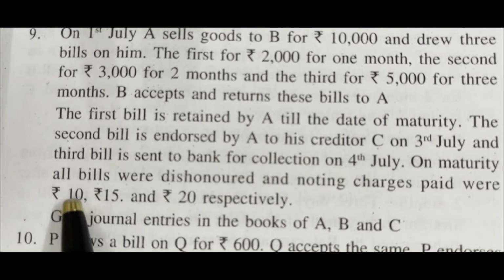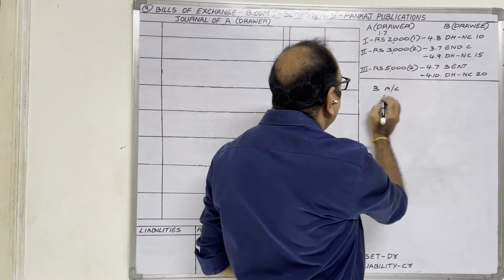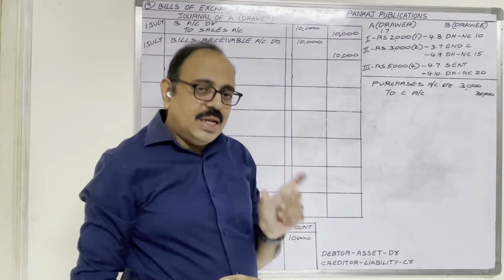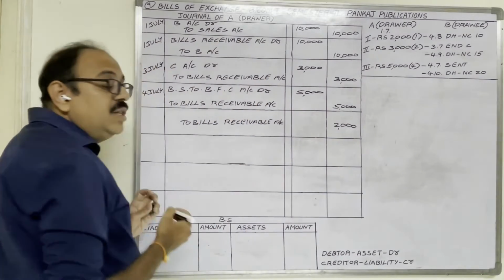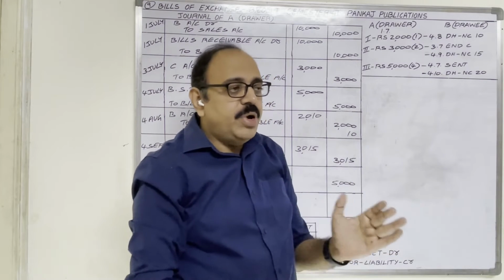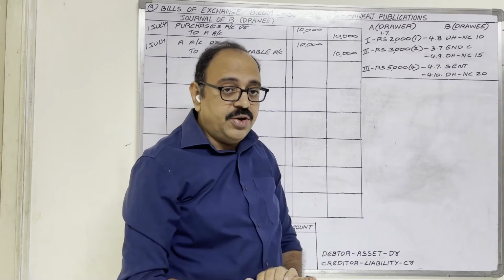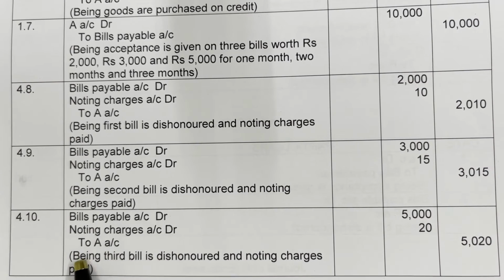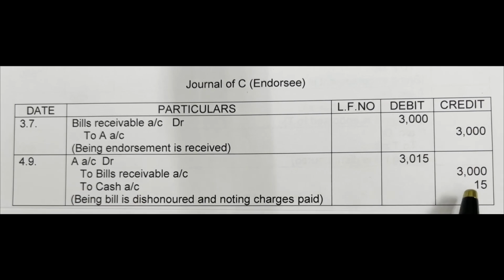Bills of Exchange || B.Com 1 year || Semester 2 || Problem no 9 || Financial Accounting II